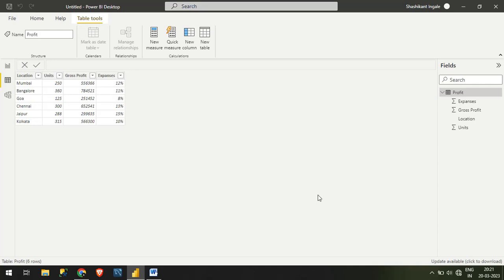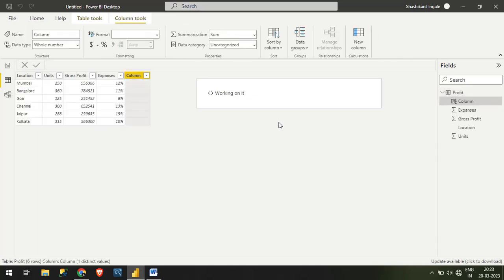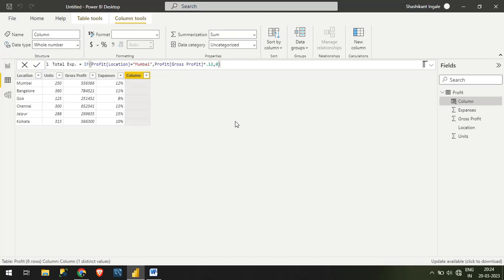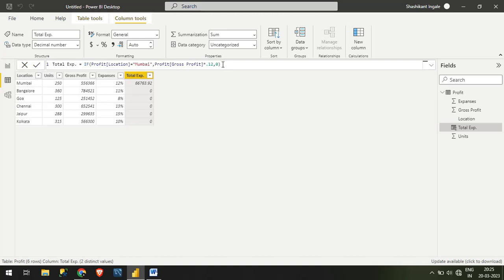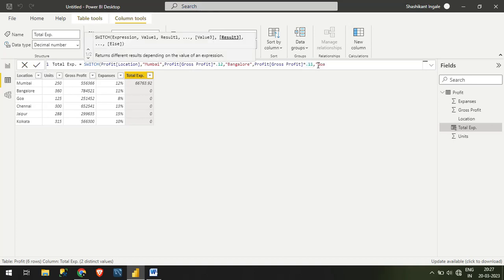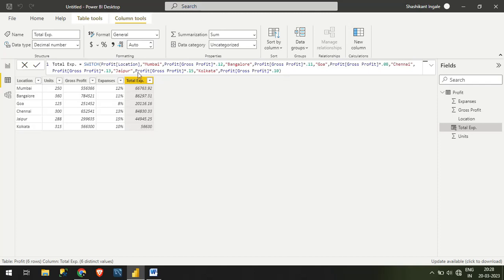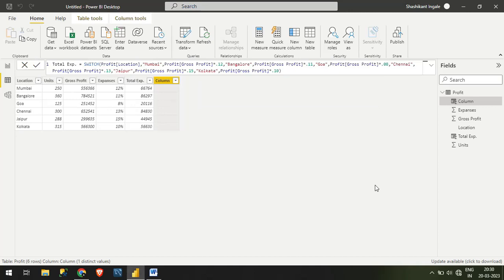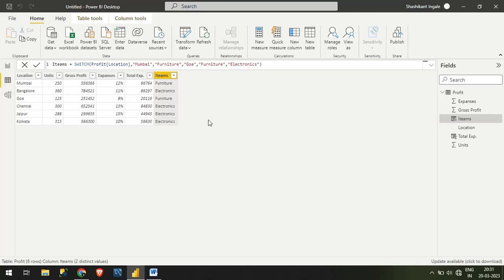If Else vs Switch function in PowerBi || How to use Switch function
@ZindagiReloadbyAB how to use If else and Switch function with condition in Powerbi DAX